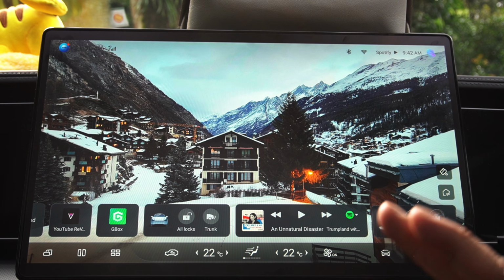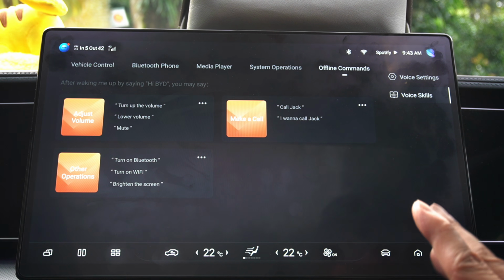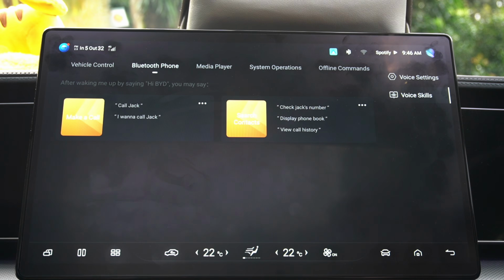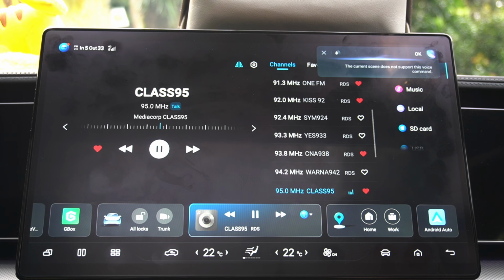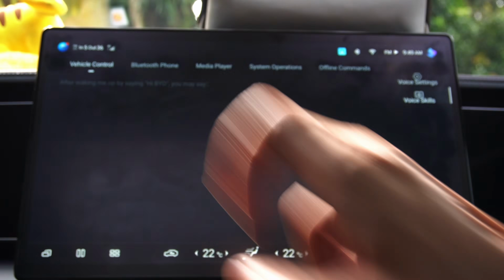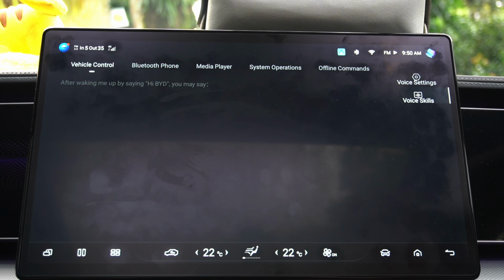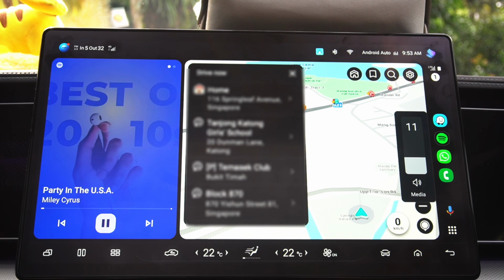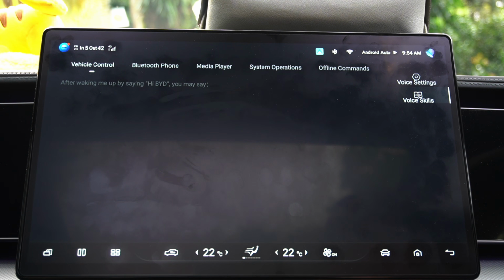I tried the BYD Assistant / Voice Controls and I'm surprised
In today's short video, I'm giving the BYD Voice Commands / Controls a spin! It's a short video to set the expectations whats possible with the software. It applies to pretty much most if, if not all models across the BYD fleet (of course there are specific commands that may only relate to certain hardware features of your model).